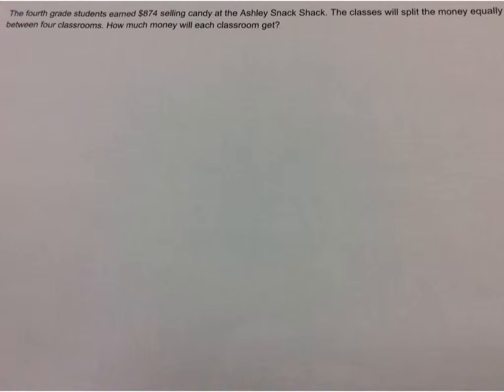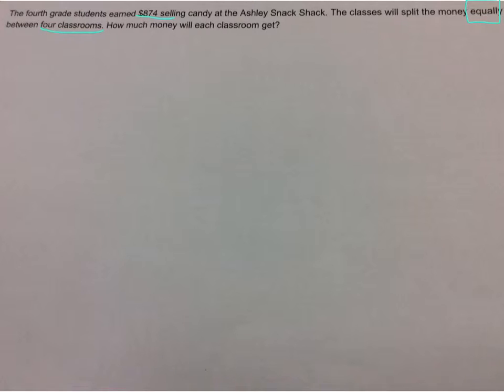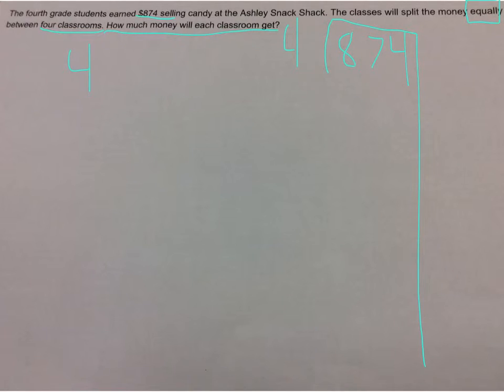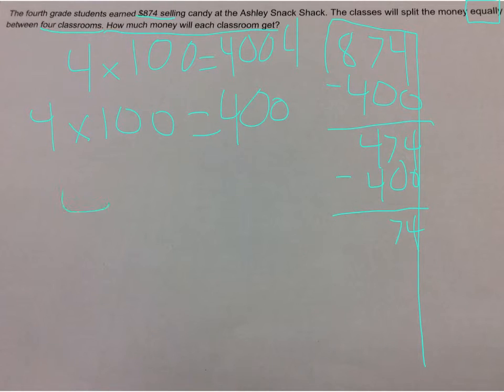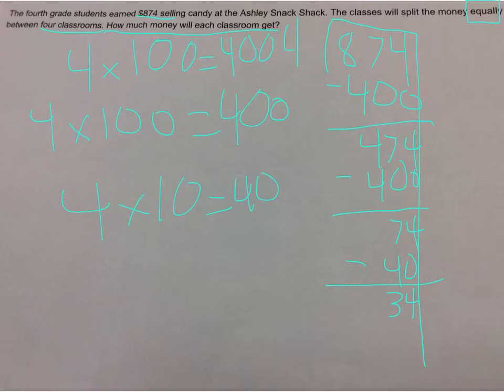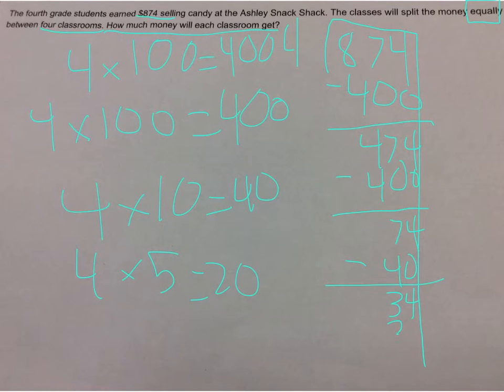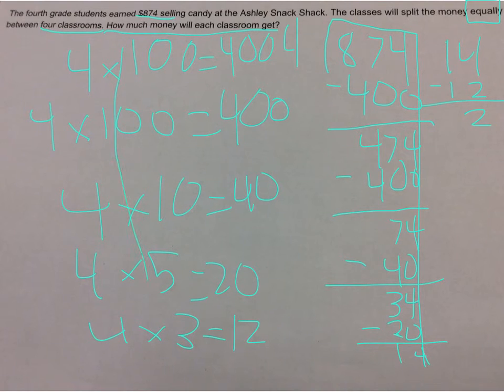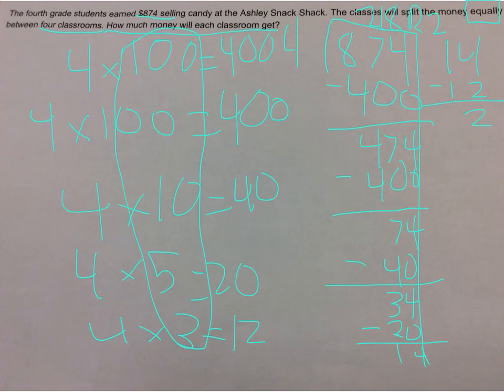Joy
I'm going to teach you how to do this puzzling problem,874 divided by 4 using the big seven.